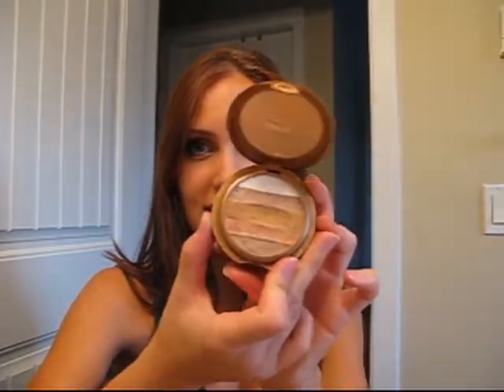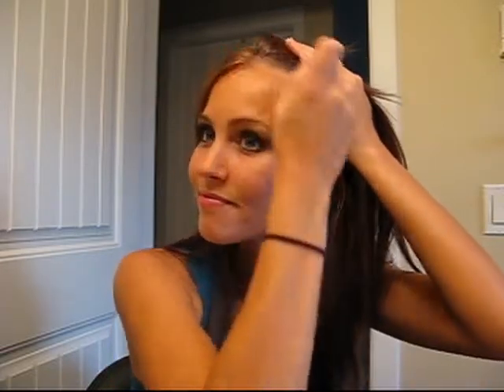The Perfect Bronzer Application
How to apply bronzer perfectly. Danielle from the valleysisters shows you how!

Check out our blogfor more great tips on fashion, makeup and more